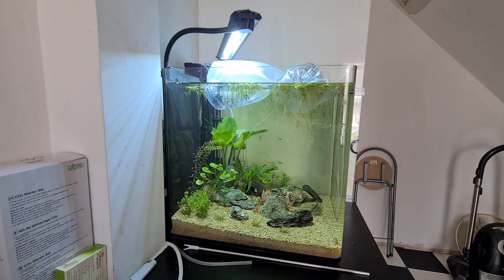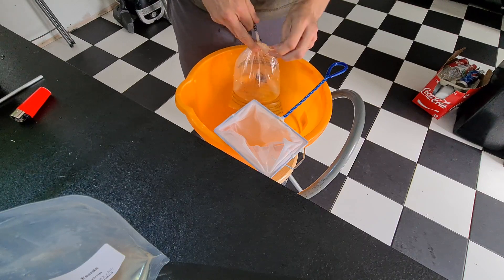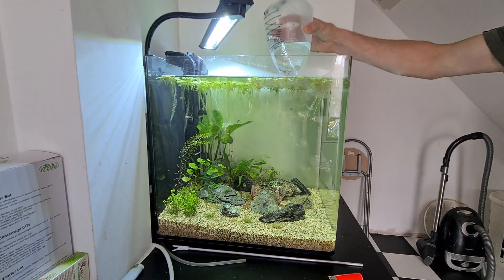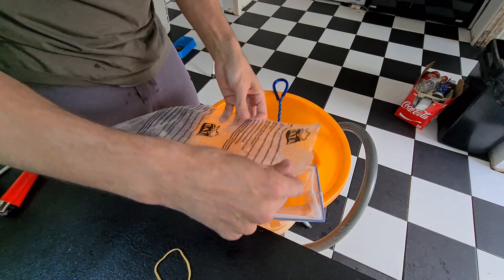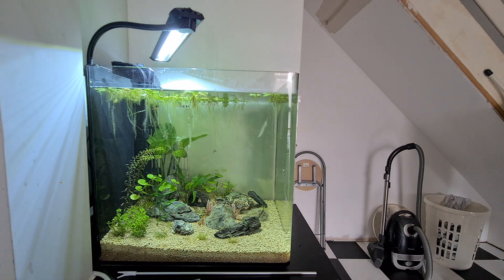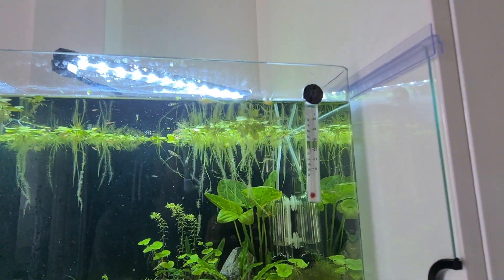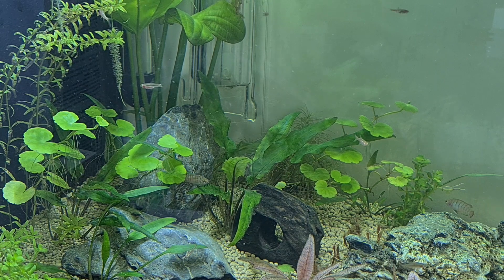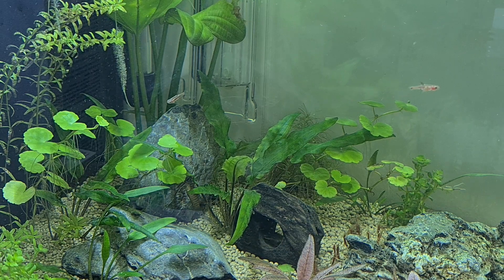Chili rasbora and erythromicron added to my tank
I've just returned from the shop and adding 7 chili rasbora and 10 erythromicron to my 55 litre kitchen community nano tank and show how I acclimatise and transfer fish,1st time doing a video so hope you enjoy  thanks for watching